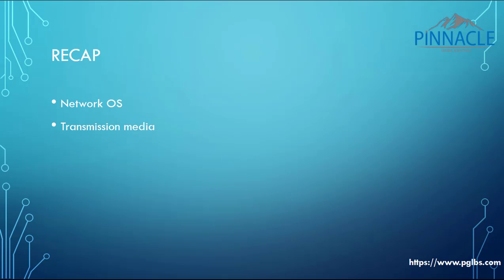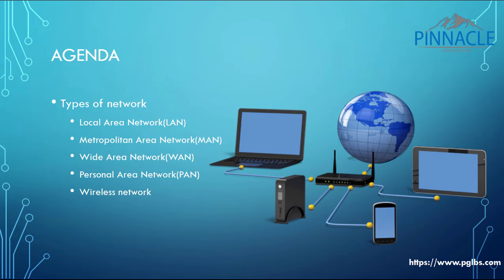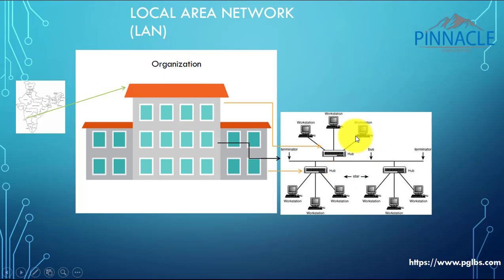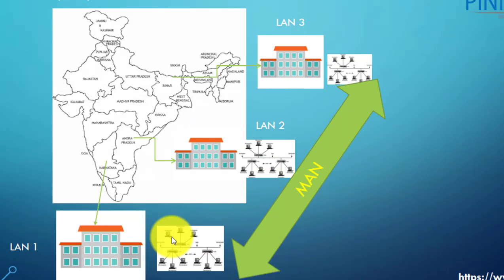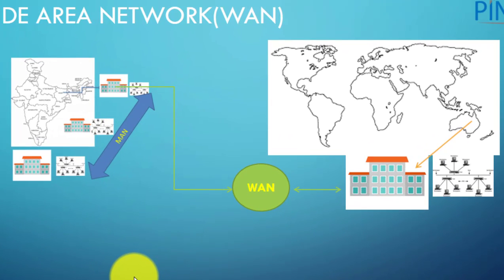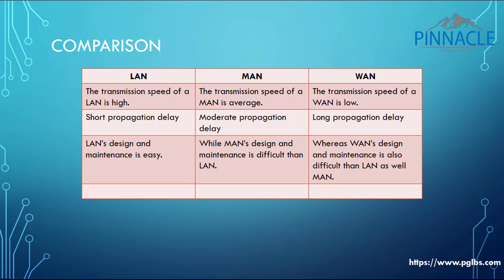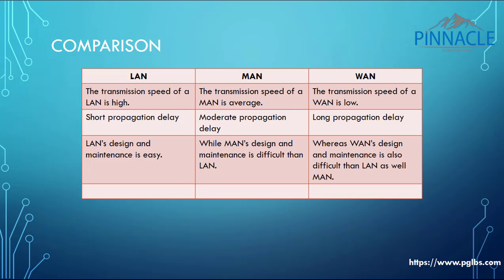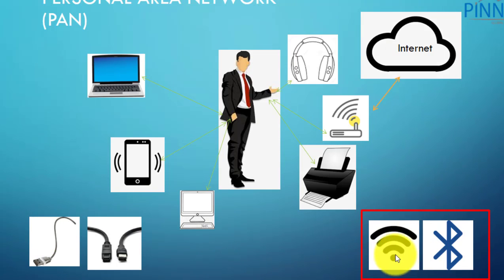Types of Networks for Diploma | BCA | MCA | B.E | B.Tech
"SPTech Pvt.Ltd" and it's sister concern "Pinnacle Global Solutions" are jointly presenting our viewers, a lecture series on "Computer and Communication Networks". The lecture series are aligned with course curriculum for Diploma | BCA | MCA | B.E | B.Tech of various universities.